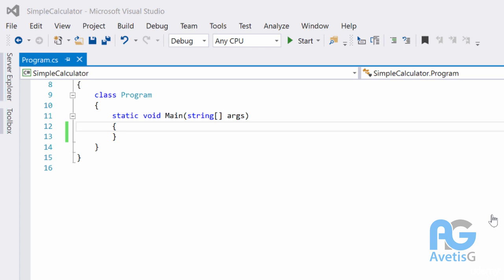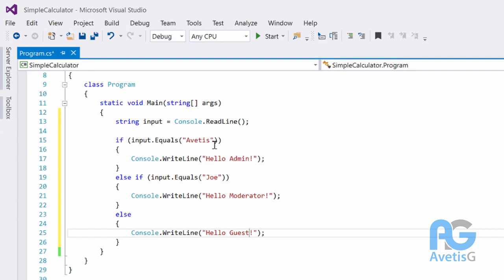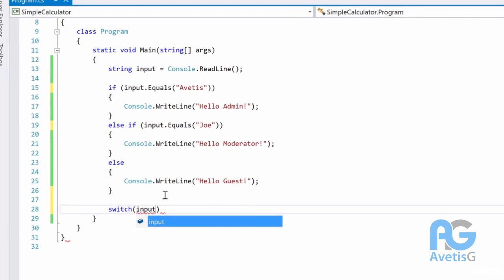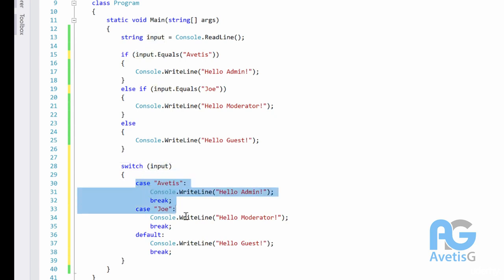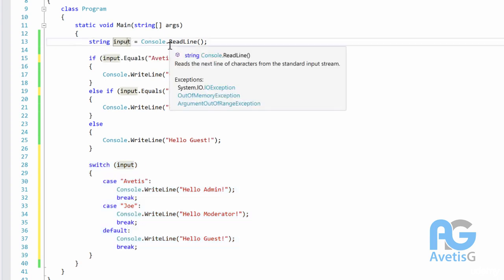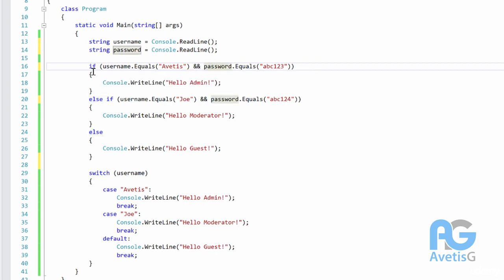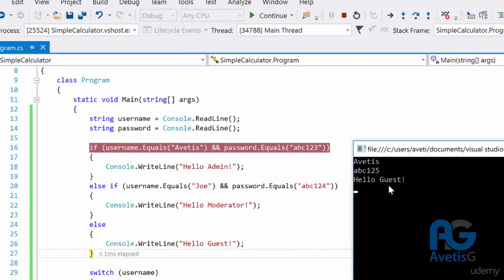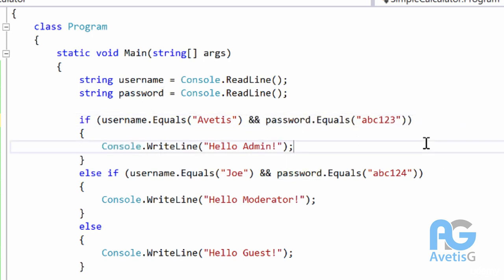9 Conditional Statements